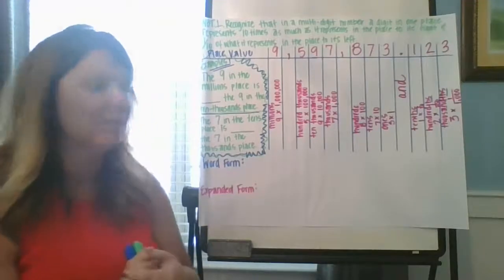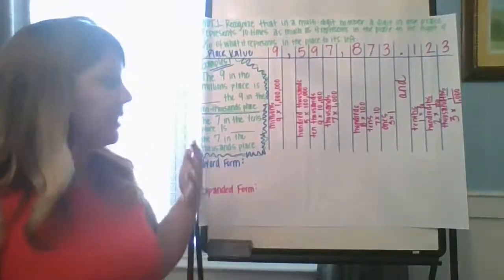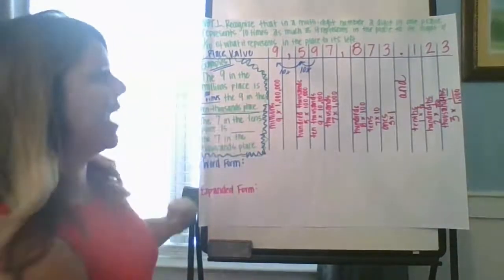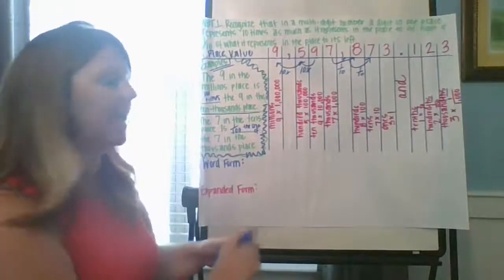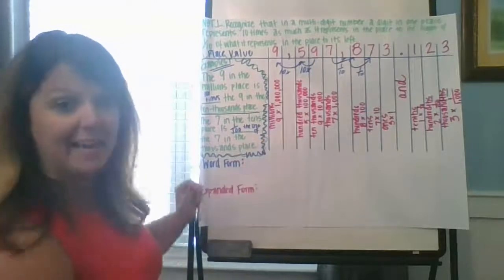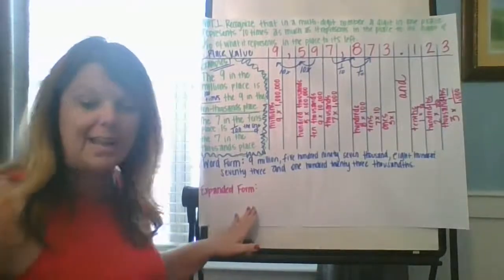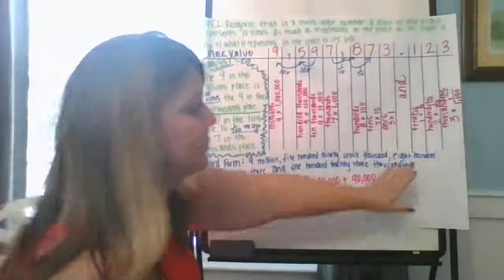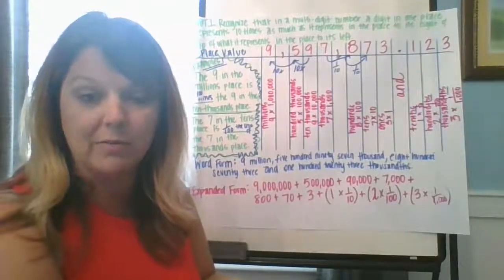Digital Anchor Chart NBT1